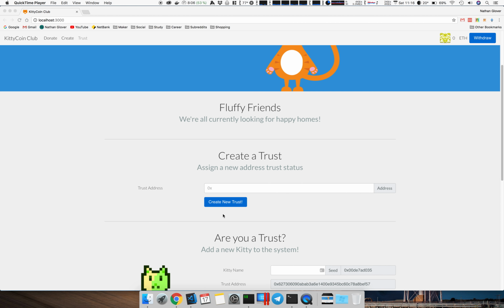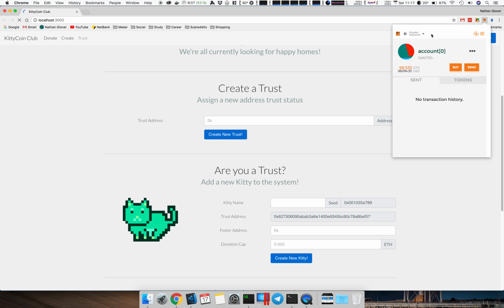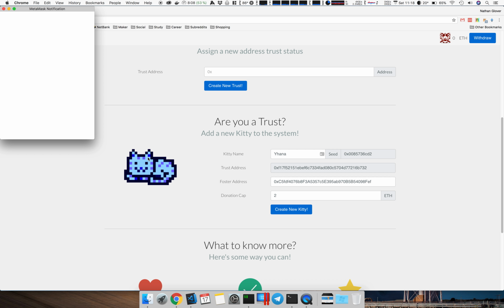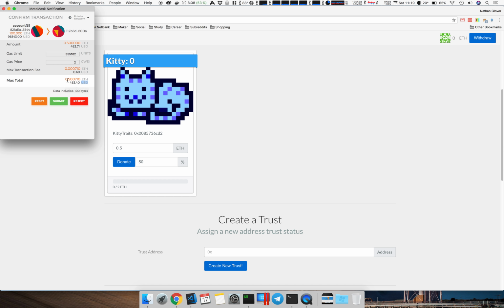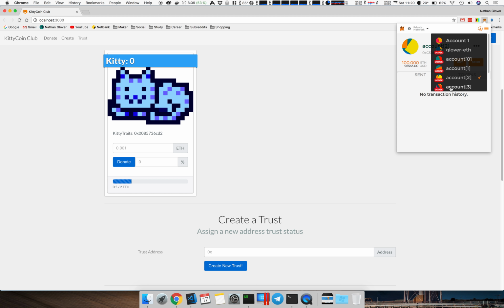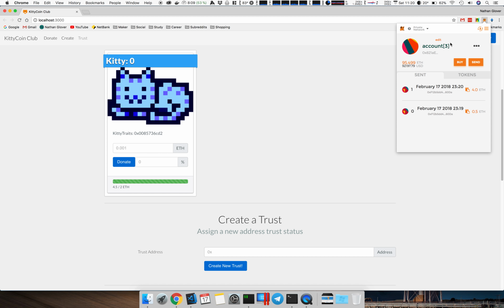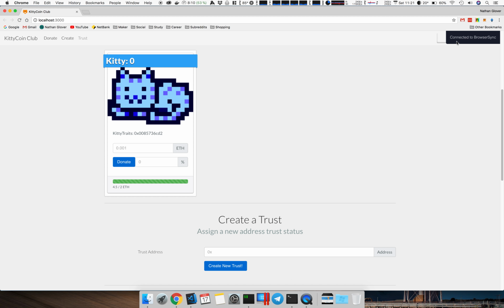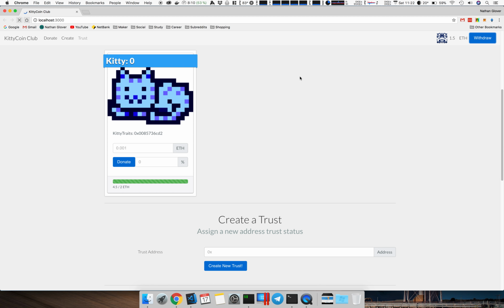KittyCoin Club - Development Demo 01 [Bugs Included]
I discover a neat bug halfway into this video!